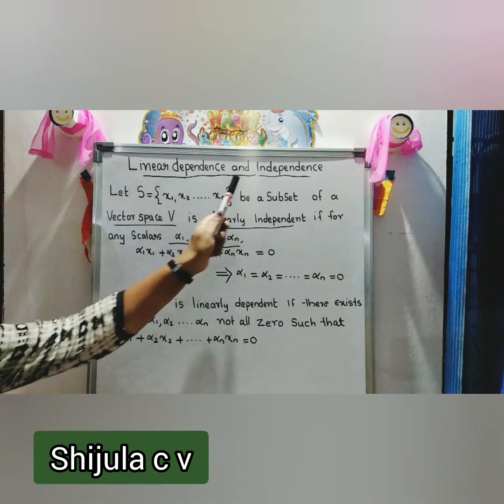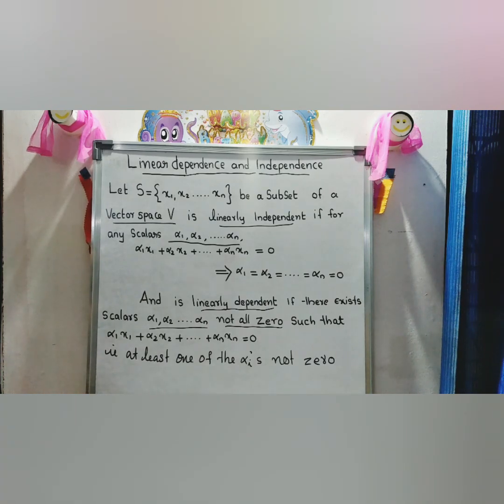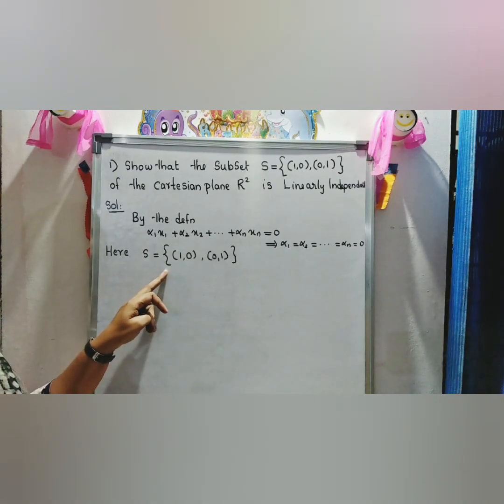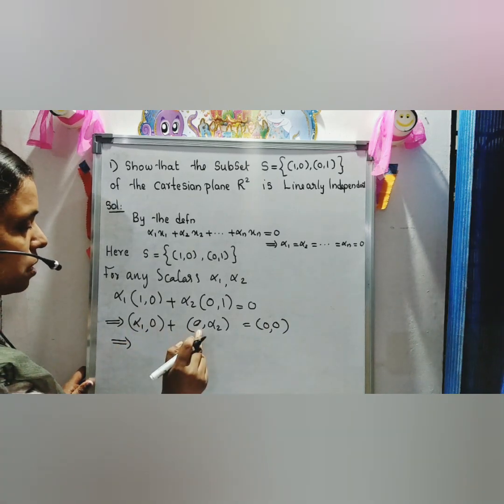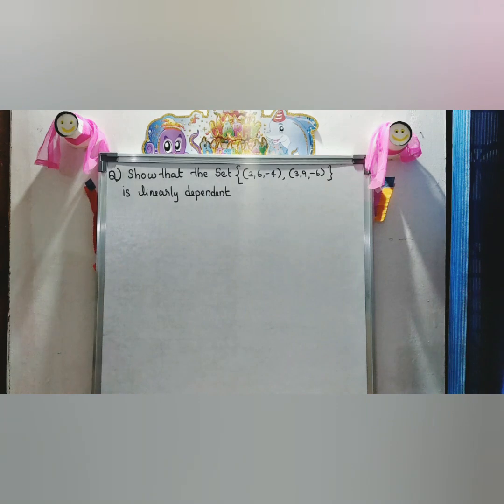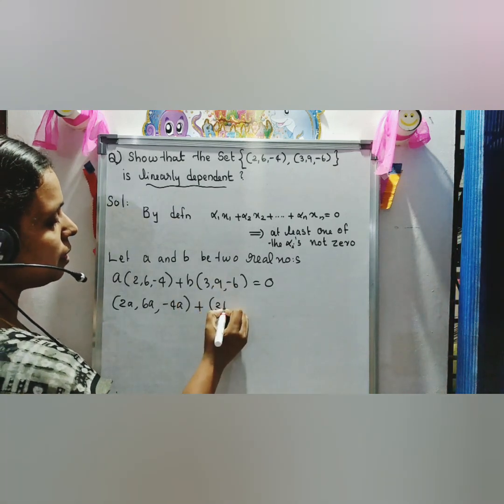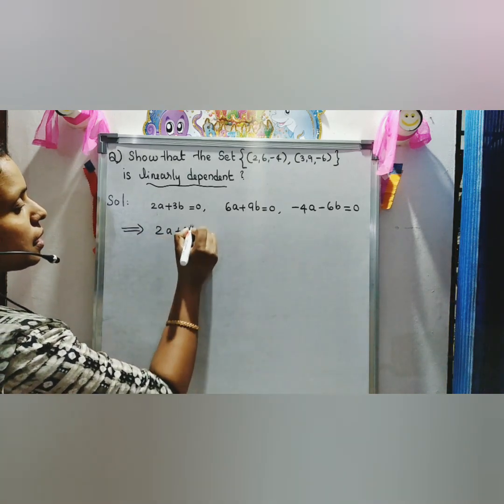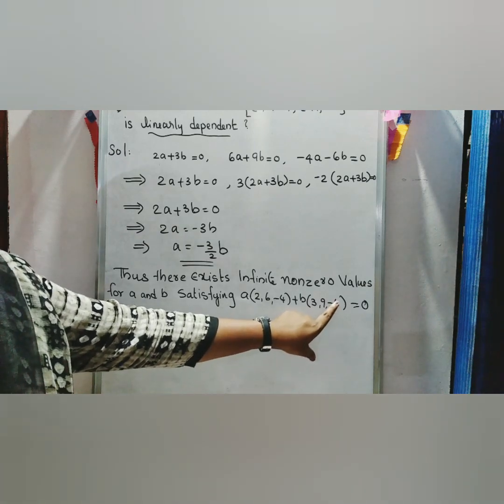LINEAR INDEPENDENT AND DEPENDENT : EXAMPLES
This video is very useful for S1 MSC MATHEMATICS & second semester BSC complementary mathematics and BSC main mathematics students under university of calicut.